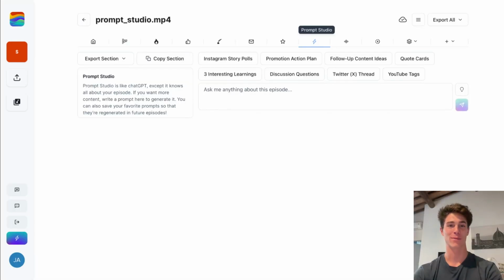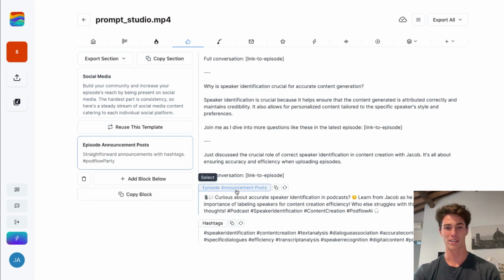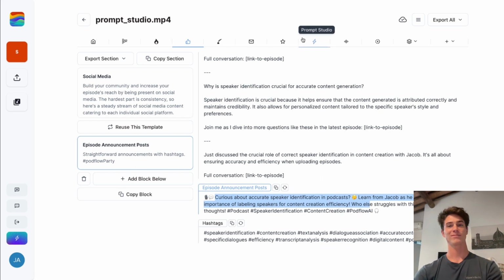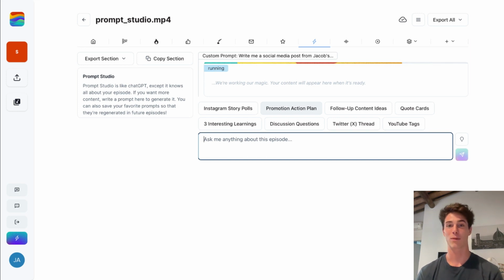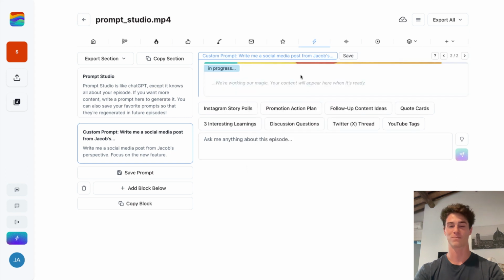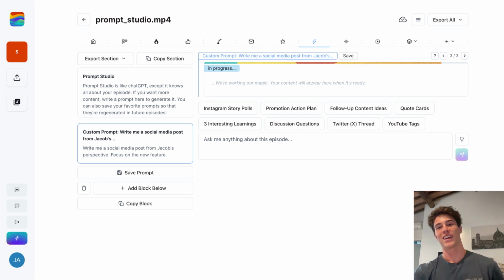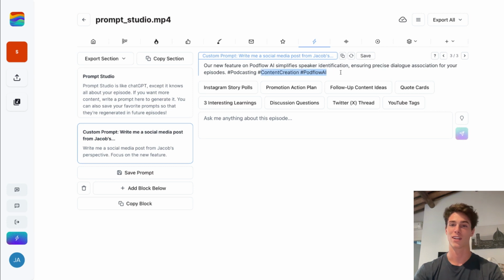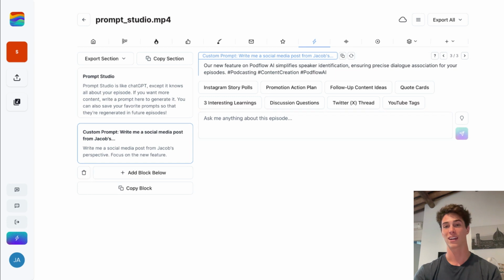How To Use Prompt Studio | Podflow Tutorial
⬇️ This was generated by Podflow ⬇️

Podflow's prompt studio feature operates akin to ChatGPT, but with a deeper understanding of the user's episode content, enabling the effortless creation of personalized text for podcast episodes. Users have the option to save these prompts for automatic regeneration with new episodes, thereby refining their branding and communication approach. This feature provides content creators with flexibility and convenience in tailoring their podcast content to suit their individual style and preferences.

00:00:00 Personalized Social Media Post Generation Feature
00:00:13 Customizable Social Media Posts Generator in Podflow